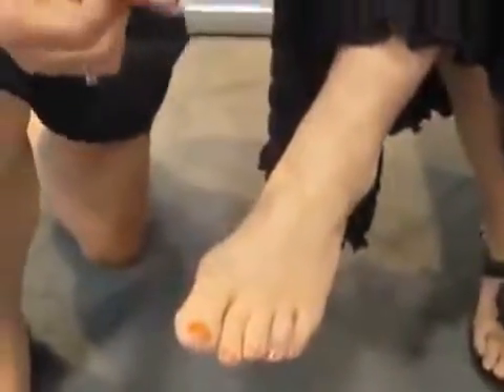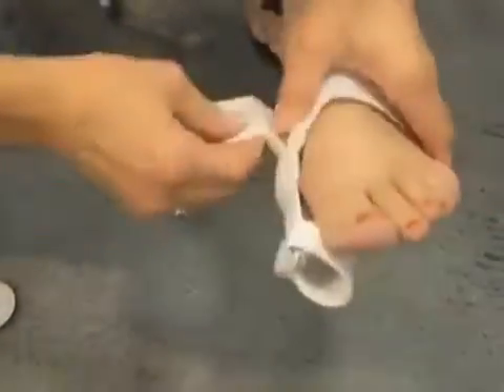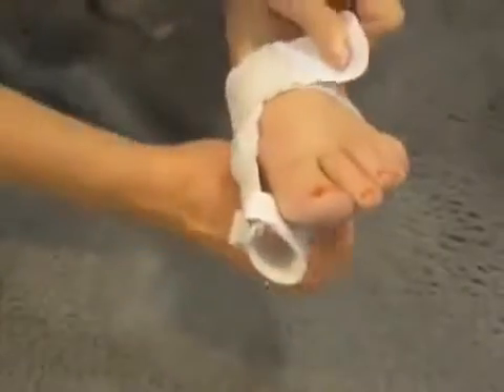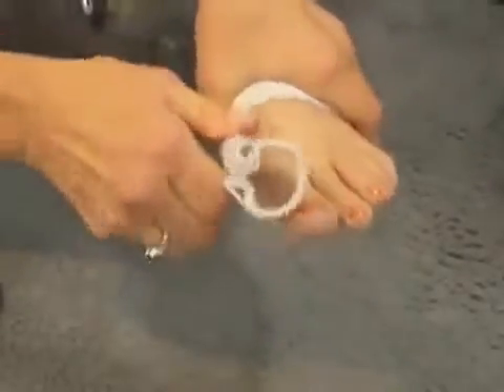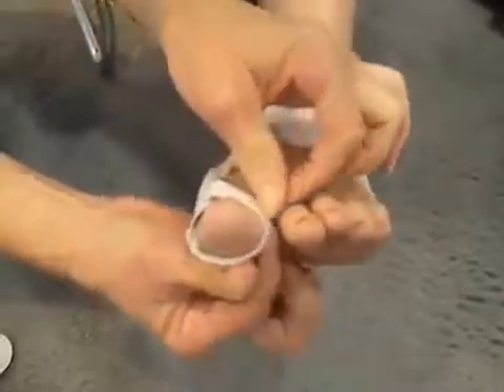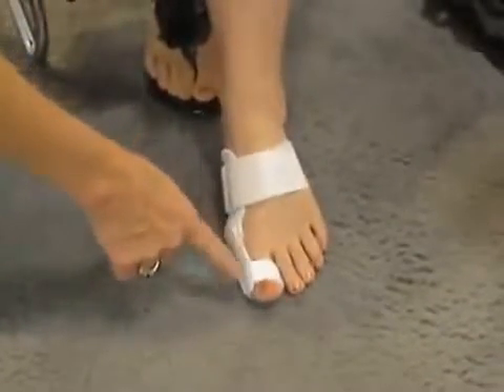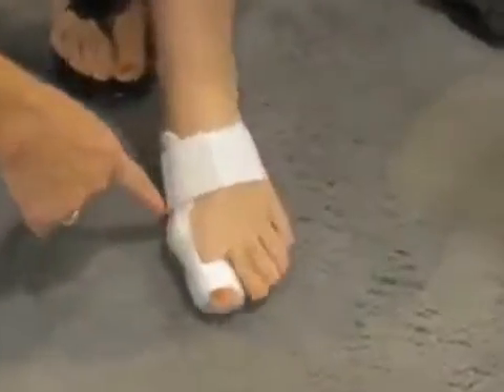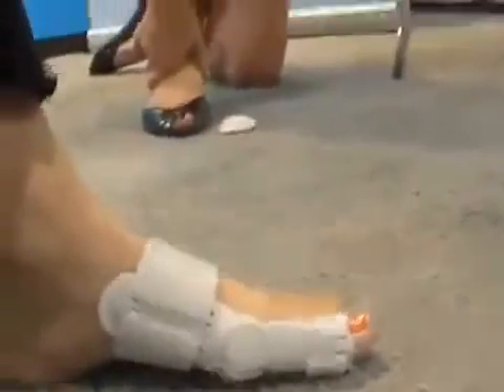Смотреть Косточки На Ногах Как Избавиться В Домашних Условиях - Косточка На Ноге Как Избавиться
Уникальный Вальгусный Фиксатор ★ValuFix★ - средство №1 в мире от косточки на ноге!